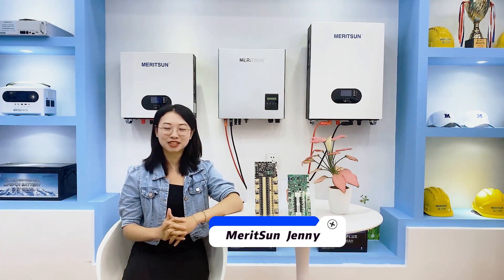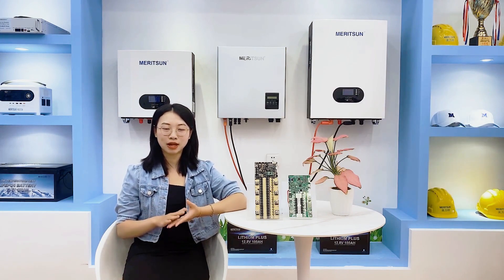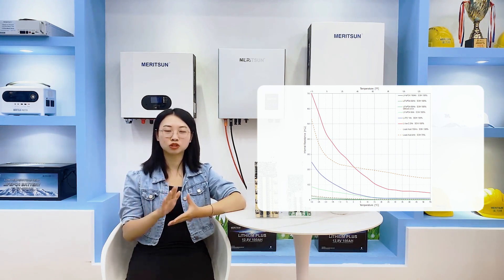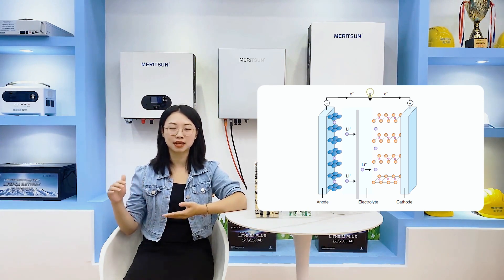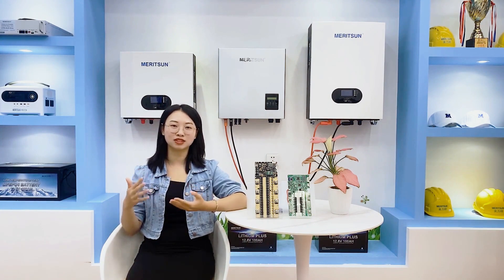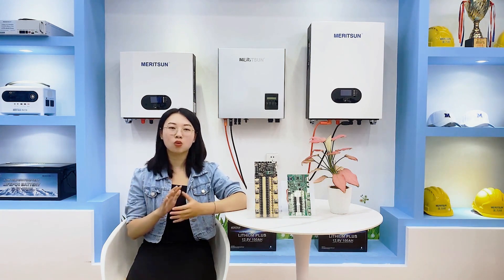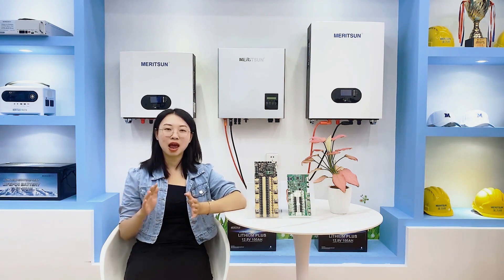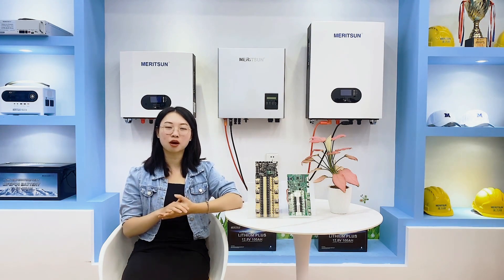Electricity Science: Exploring the Effect of Temperature on Battery Performance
From cold winters to hot summers, temperature can significantly affect battery performance.

Cold conundrum: Batteries can become sluggish in cold weather. Low temperatures slow down chemical reactions within the battery, reducing its capacity. Your once vibrant device suddenly seems to wither as its charge dwindles.

The Heat Dilemma: On the other hand, extreme heat can be just as harmful. It causes the battery to degrade faster, shortening its lifespan. You may find yourself replacing equipment sooner than expected.

Sweet spot: Batteries have a sweet spot—the optimal temperature range in which the battery performs best. Typically, this temperature is between 20°C and 25°C. Within this range, your battery can run efficiently and last longer.

Caring for your battery: Understanding the connection between temperature and battery is key to maintaining your device. Store them in a moderate environment, away from extreme cold or heat. When you do this, you not only extend the life of your battery;

Temperature plays a critical role in battery life and performance. So the next time you wonder why your device isn't working properly, remember that the answer could be as simple as the temperature it's exposed to. Embrace balance and keep your battery charged.